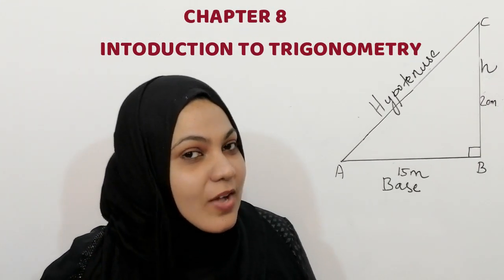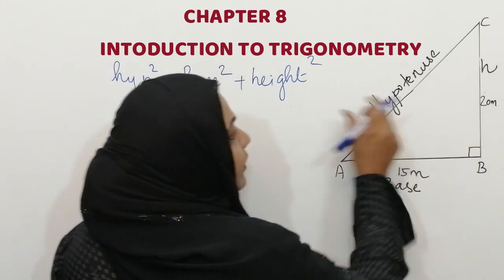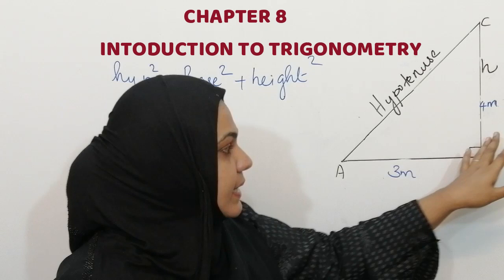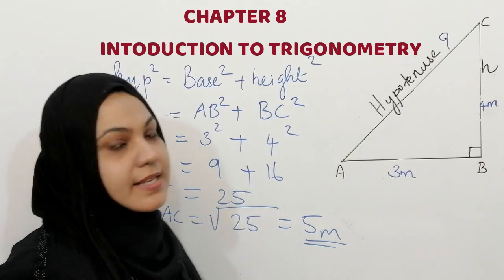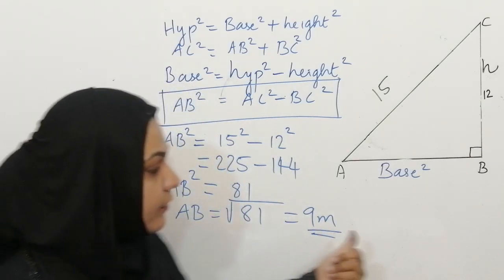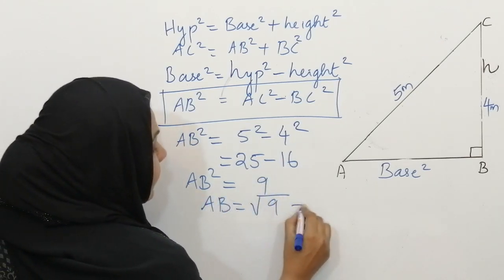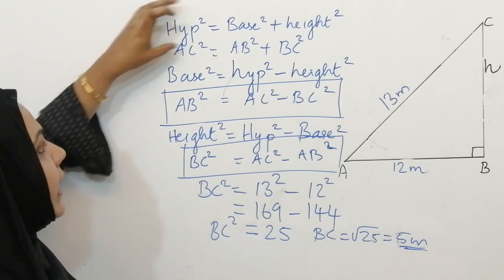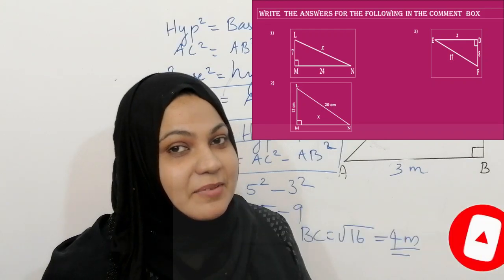CLASS X INTRODUCTION TO TRIGONOMETRY PART 2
This is the 8th chapter of Class 10.This session will mainly be around the  Pythagoras property